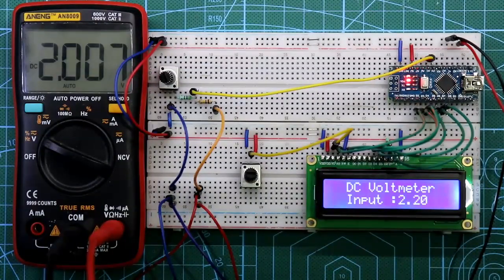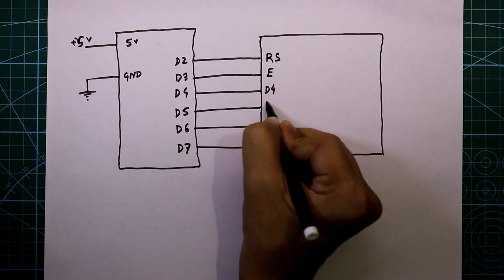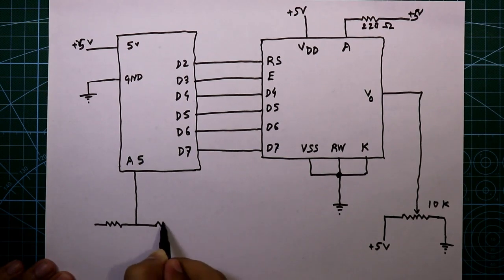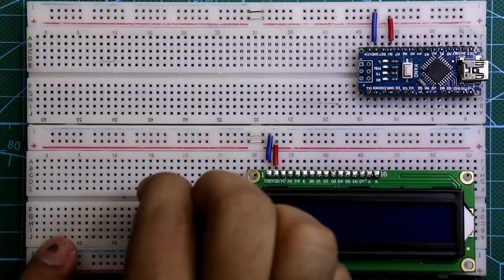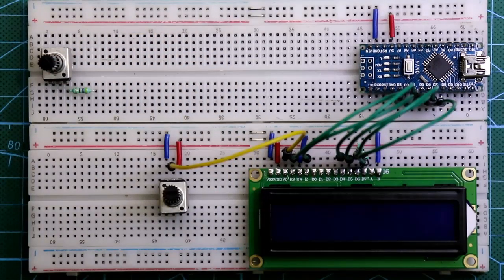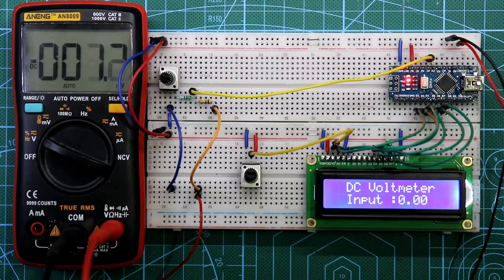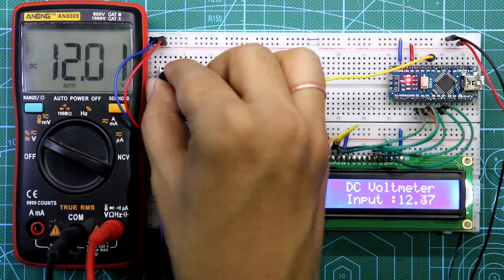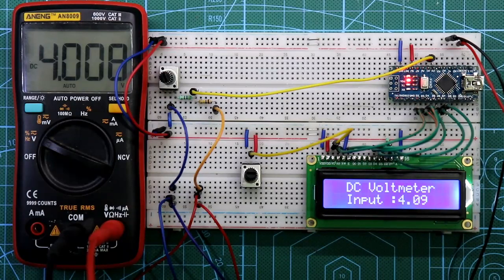How to make a (0-30) volt digital voltmeter using Arduino | Arduino project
In this video, I've explained how to make a voltmeter using Arduino. Here, I've used 16x2 LCD display and also one potentiometer for calibration to get nearly accurate readings. The range of the voltmeter is 0 to 30 volt.